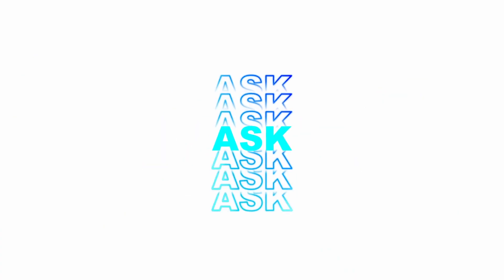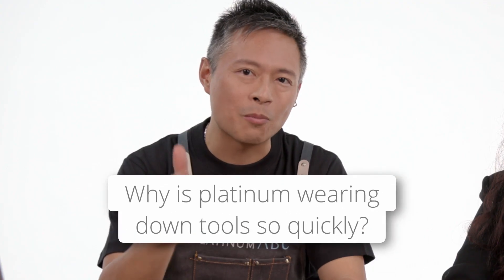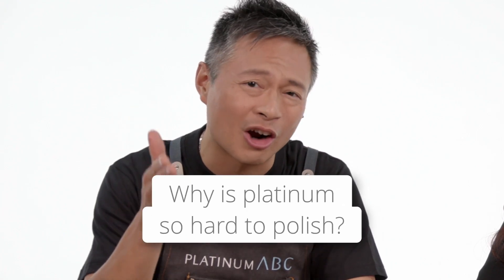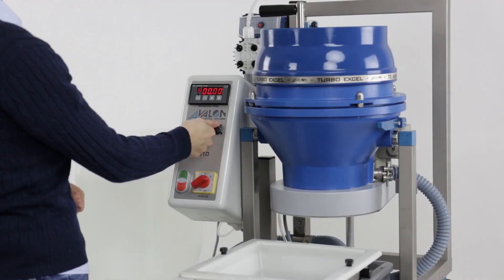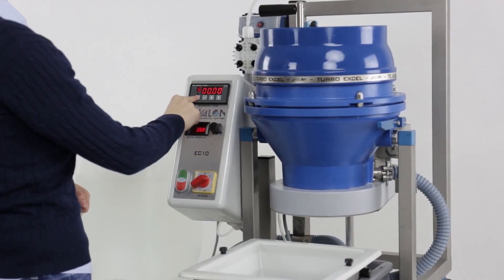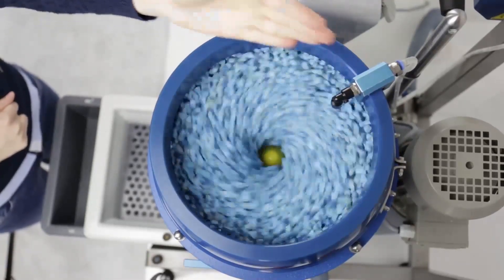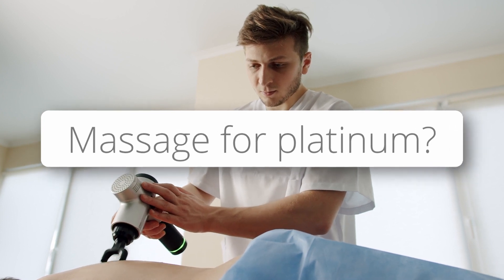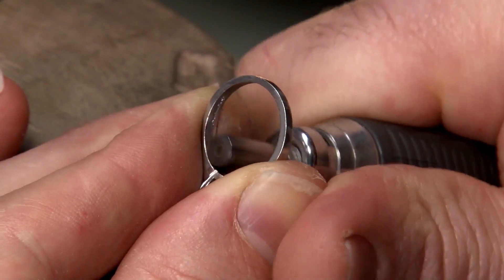Ask Kathrin: Cast smart to save time and tool life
Here, our ebullient host Tai and ever-composed expert Kathrin get to grips with the problem of platinum wearing down tools during polishing and cutting. Intelligent tool design, slower cutting speed and applying coolants or lubricants can increase tool life, but the key factor is alloy choice. As always, harder is better since it reduces the process time required for a brighter polish and a crisper finish. Kathrin provides further tips for less laborious polishing through the use of heat-treatable platinum alloys and by burnishing. Bombarding the surface to compress it, whether by hand or in a rotary tumbler, will achieve that high-gloss polish in record time.